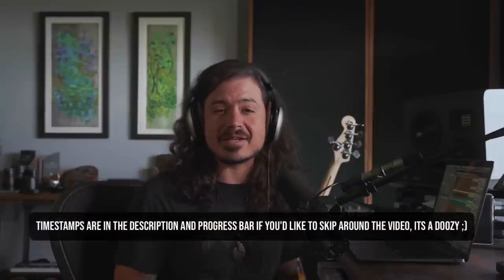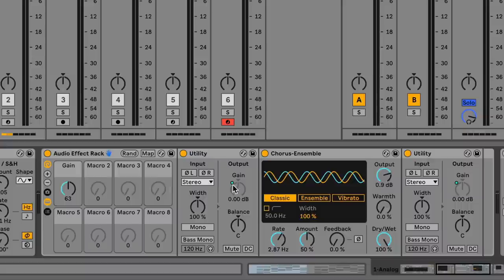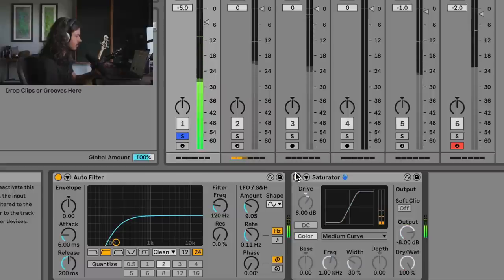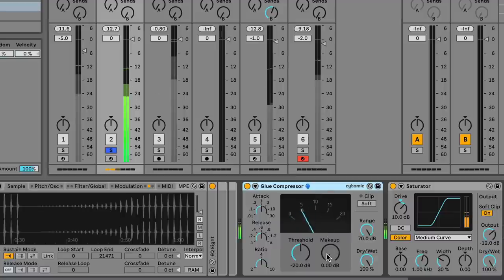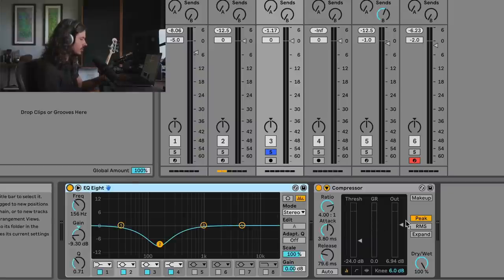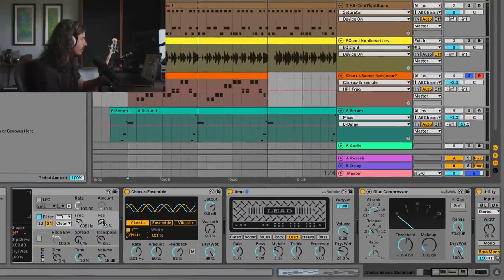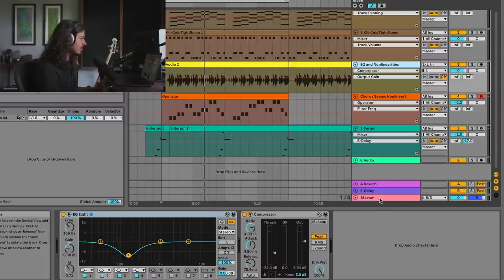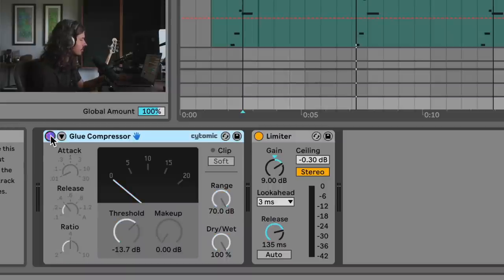Gain Staging Tutorial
Learning about how non linear effects such as compression, distortion, etc interact with input and output gain can really help you dial in the sounds you are after.

Watch me create a track from start to finish: courses.seedtostage.com

00:00 - Intro
1:09 - Gain Structure in Ableton
2:30 - Linear vs Non Linear Effects
6:23 - Preparing Signal for Saturation
9:38 - Preparing a Bus for Compression
10:49 - EQing before Compression
12:58 - Complex Signal Staging
16:13 - Preparing Signal for Limiting
19:20 - Compression Helping Limiter